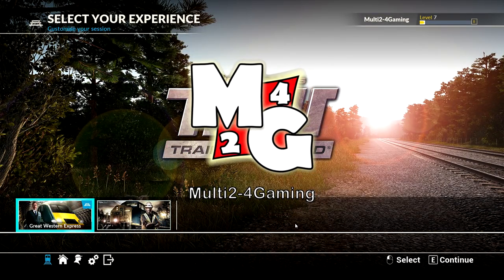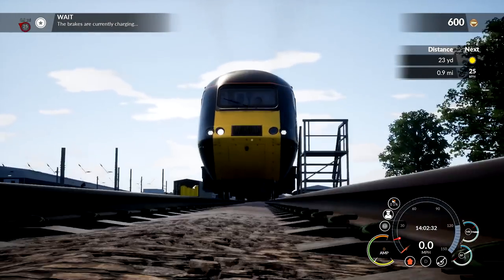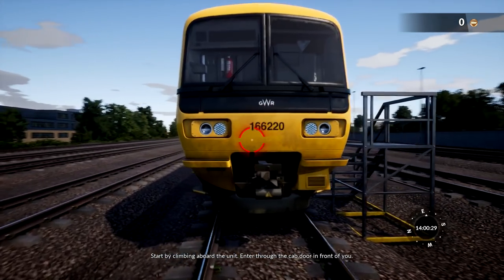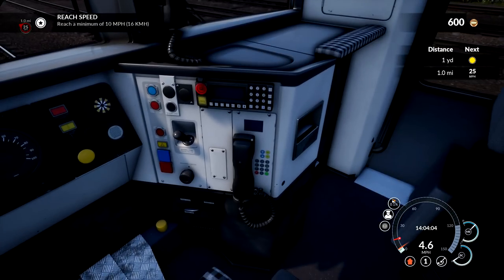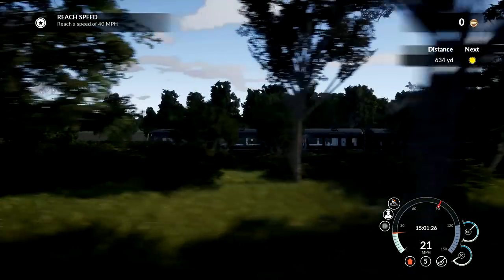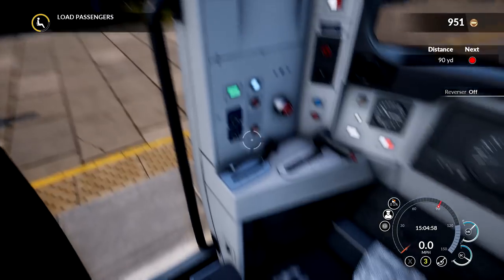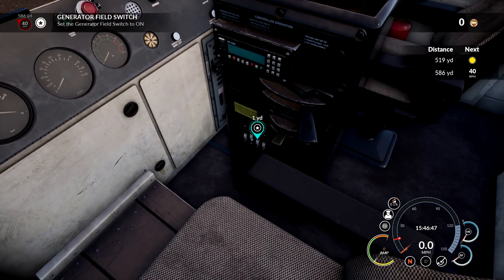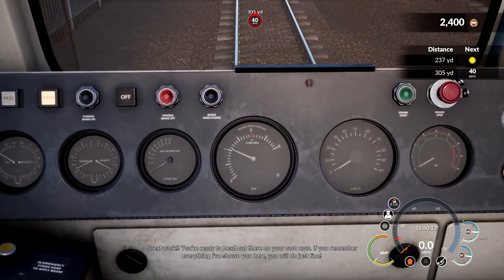LEARNING TO DRIVE GWR LOCOMOTIVES! | Great Western Railway | Train Sim World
We jump into the cab of three iconic GWR locomotives, and learn how to drive these monstrous beasts. Today we are here to learn together, and enjoy the south English scenery! Amazing adventures lie ahead!

“Train Sim World®: CSX Heavy Haul is an all-new First Person Simulator that brings to life the experience of operating powerful and heavy freight trains on one of America’s most stunning and famous railroads; Sand Patch Grade."

Be sure to check out my Flight, Truck, and Racing Simulator videos!

Thank you for the AMAZING support you give me and my channel!